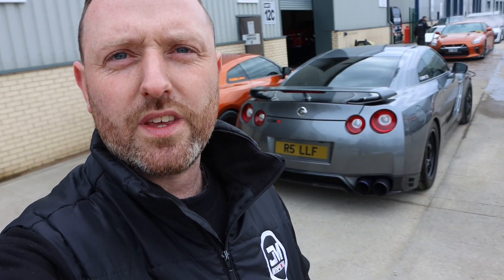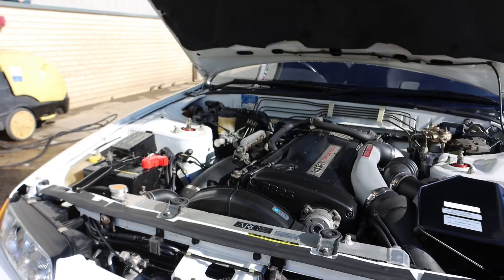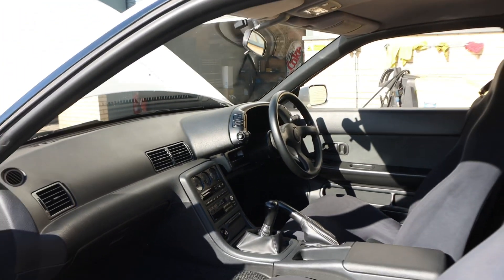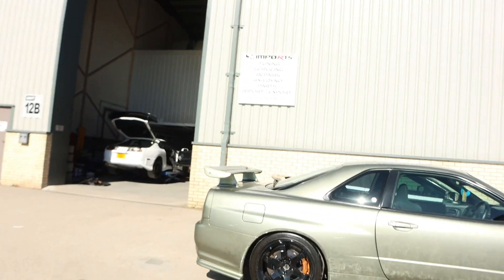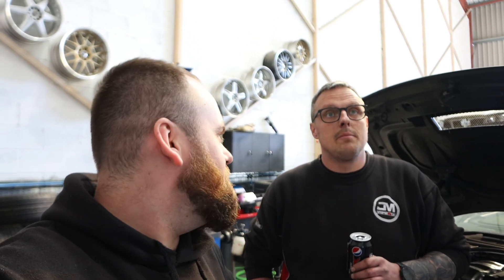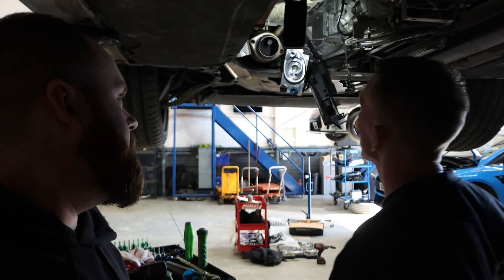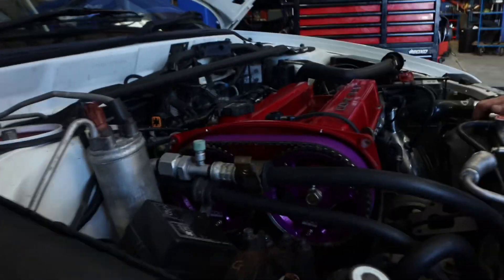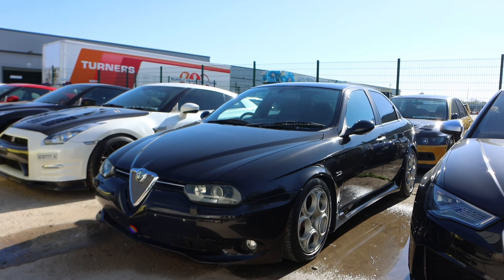MY NEW CAR 🤯🤯🤯